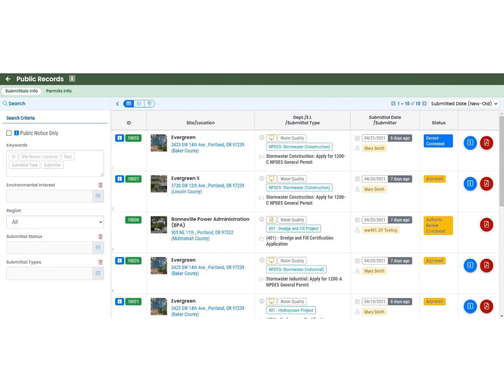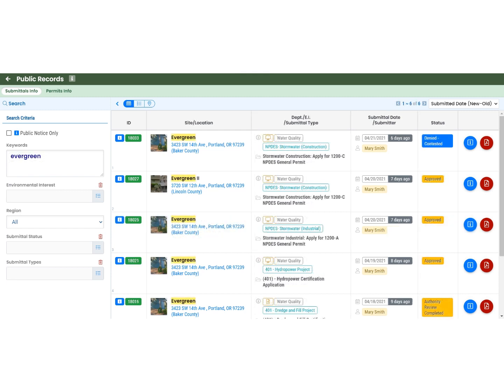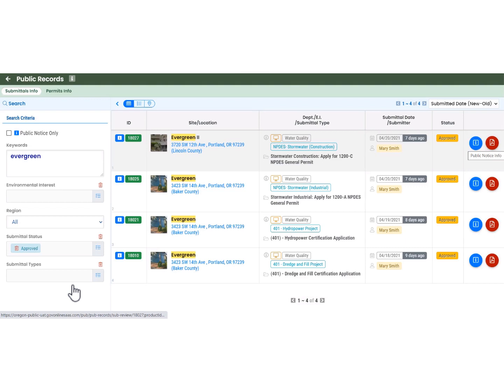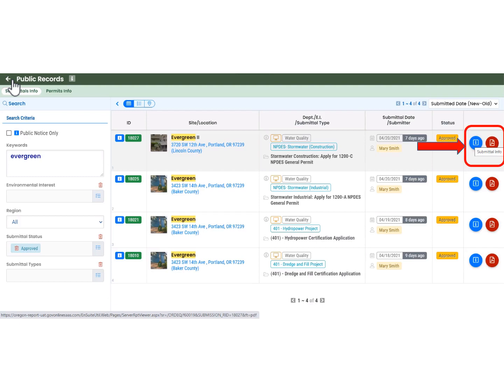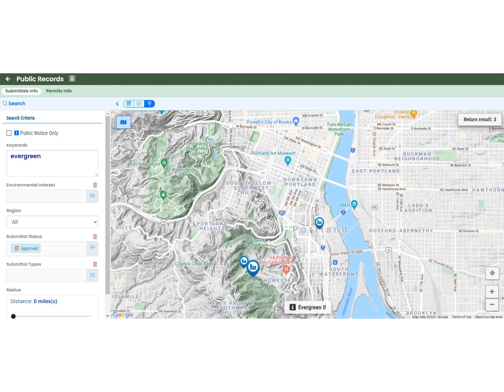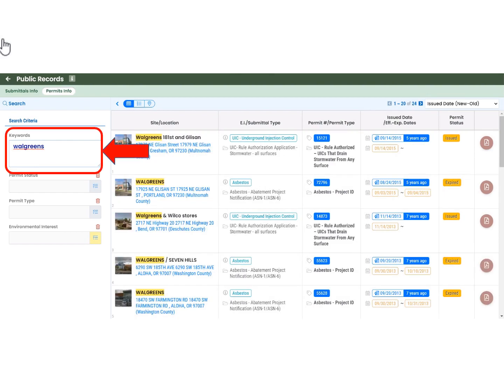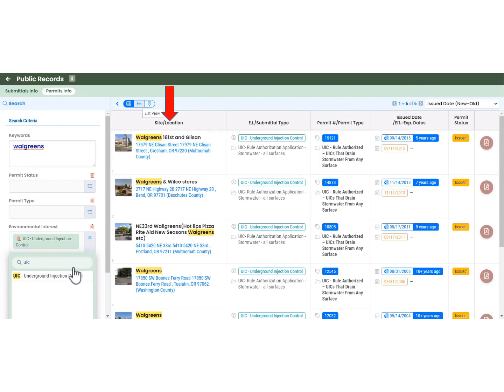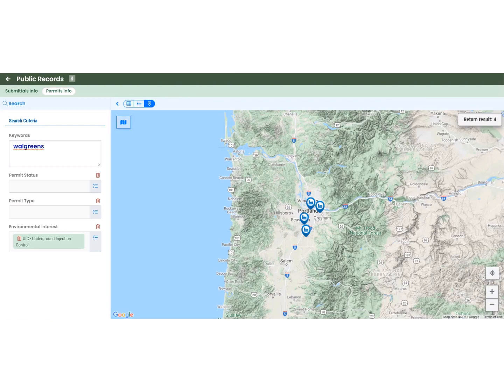Your DEQ Online Portal: Public Records Search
Oregon DEQ